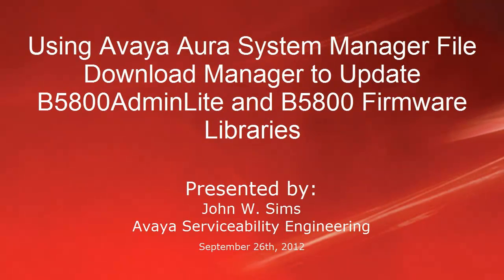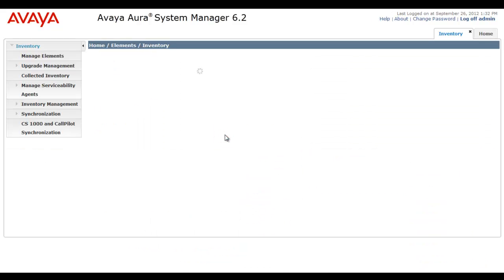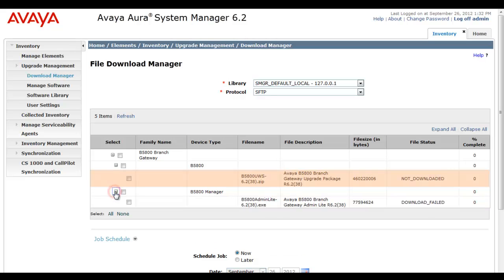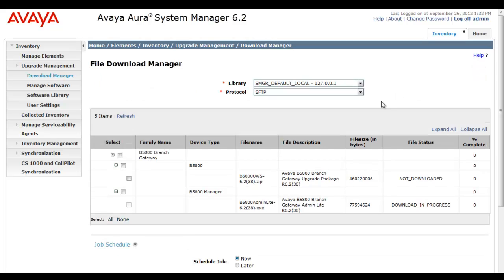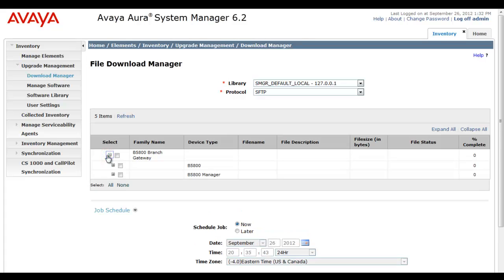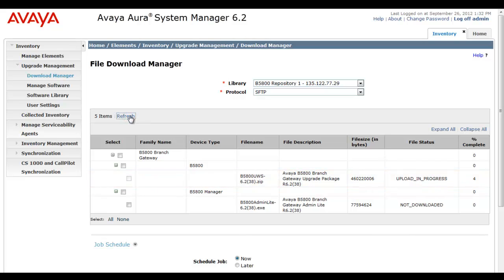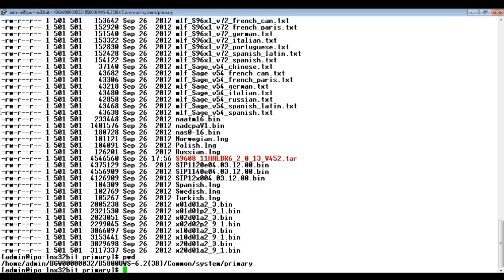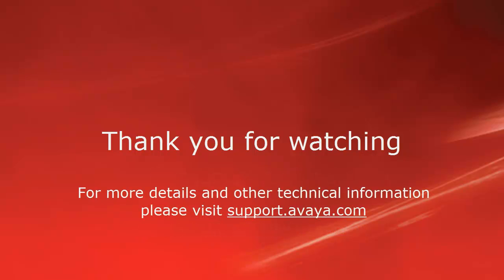Using Avaya Aura SMGR File Download Manager to Update B5800AdminLite and B5800 Firmware Libraries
Using File Download Manager File Download Manager to update local repository B5800AdminLite and remote repository for B5800 firmware files (SUM Package).